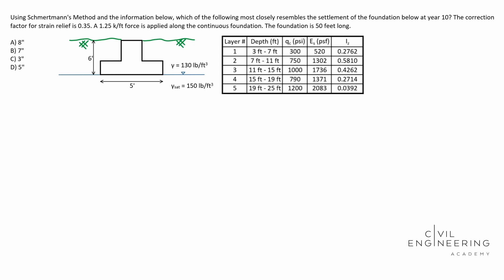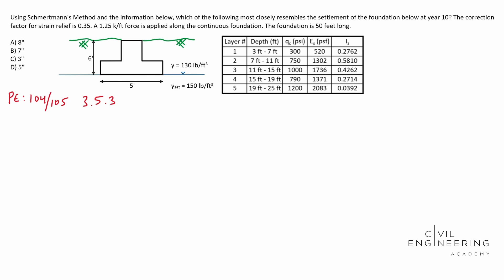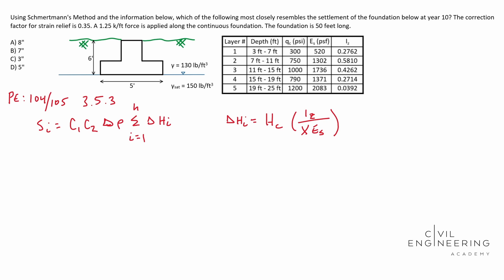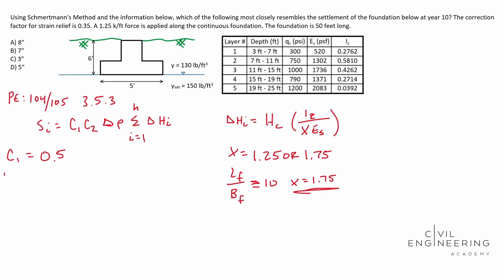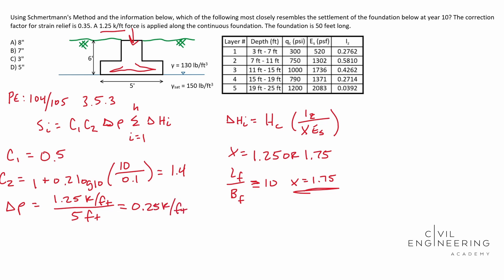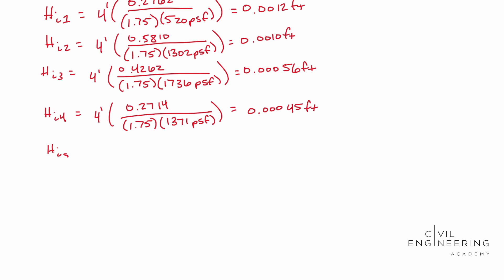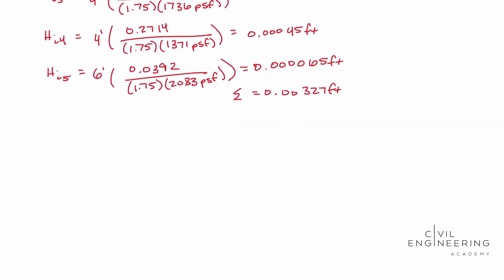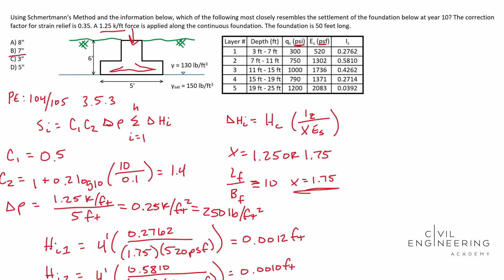Civil PE Exam - Geotech - How to Solve for Immediate Settlement using Schmertmann's Method (Updated)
👀Today, Cody Sims jumps on to solve a nice civil PE problem dealing with finding immediate settlement using Schmertmann's method.  This is a perfect geotech problem that you may be hit with.  Hit pause and see how you do it, then jump in and let's solve it together.